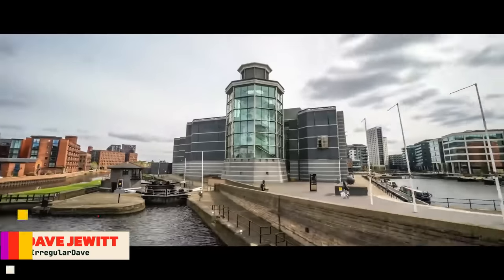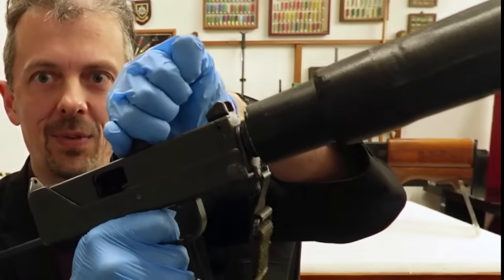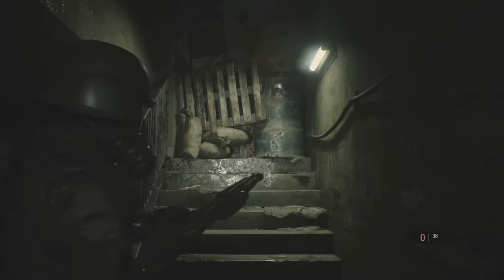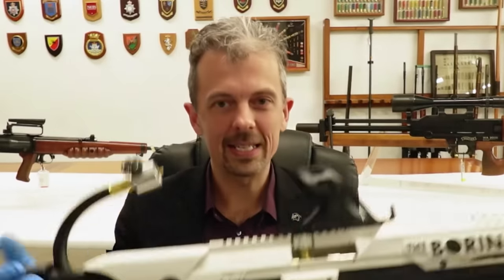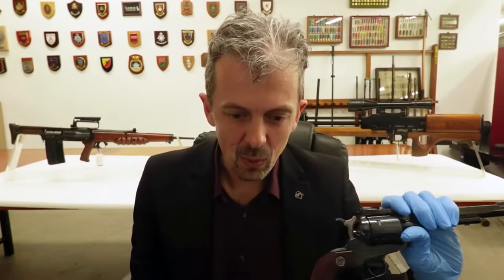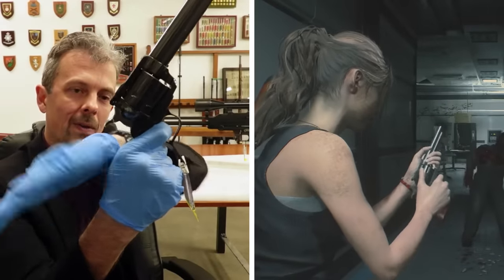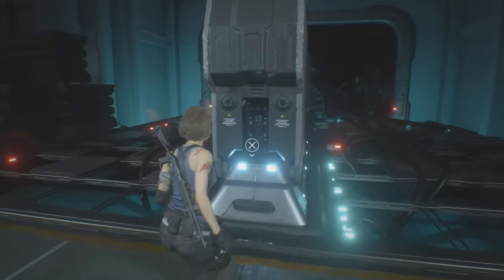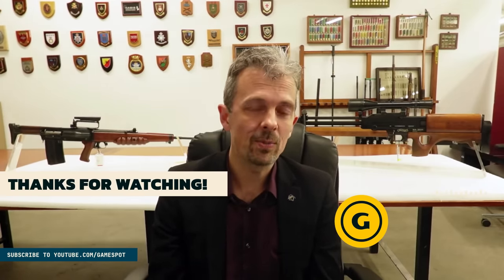Firearms Expert Reacts To Resident Evil 2 & 3’s Guns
Jonathan Ferguson, a weapons expert and Keeper of Firearms & Artillery at the Royal Armouries, breaks down more of the weaponry of Resident Evil 2 and Resident Evil 3, including the Lightning Hawk pistol, the Chemical Flamethrower, and the iconic Quickdraw Army Revolver.

0:00 - Intro
0:33 - Desert Eagle
2:15 - MQ 11
3:49 - SLS 60
5:35 - LE5
9:36 - Chemical Flamethrower
10:14 - MQ 11
11:54 - Quickdraw Army
16:00 - GM 79
18:45 - Minigun
20:09 - CQBR Assault Rifle
22:10 - Rail Gun

In the latest video in the Firearm Expert Reacts series, Jonathan Ferguson--a weapons expert and Keeper of Firearms & Artillery at the Royal Armouries--breaks down the guns of Resident Evil 2 and Resident Evil 3 and compares them to their potential real-life counterparts.